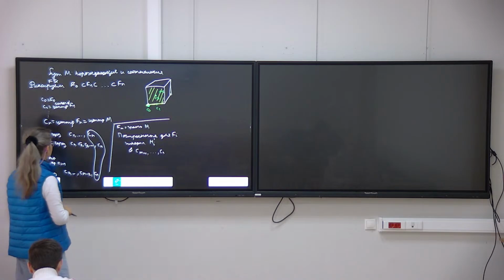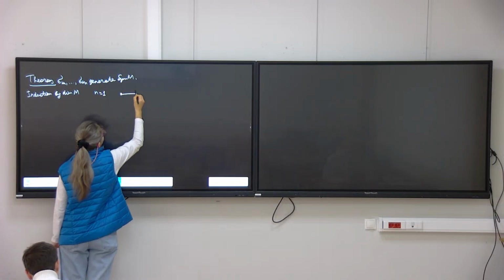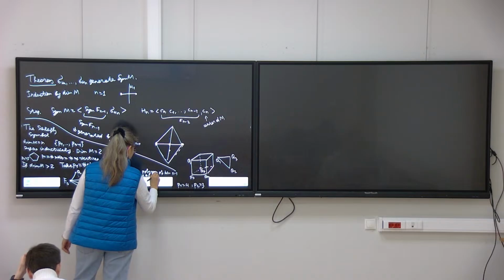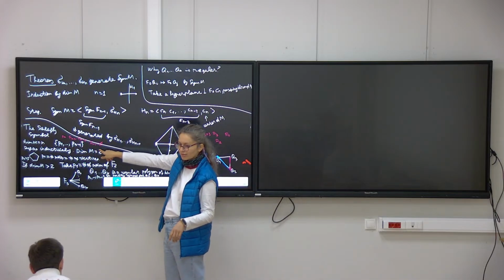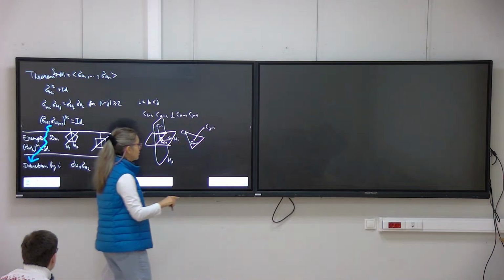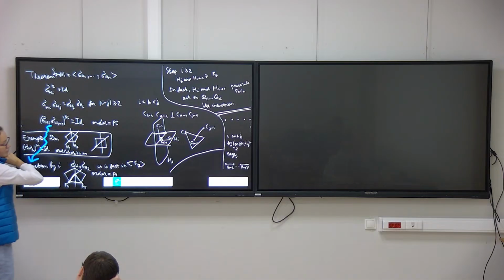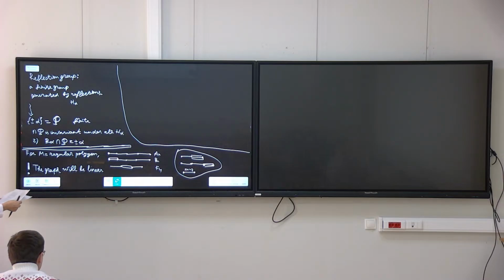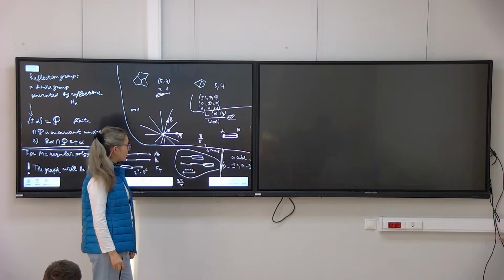Root Systems and Their Applications. Lecture 10. K. Kuyumzhiyan